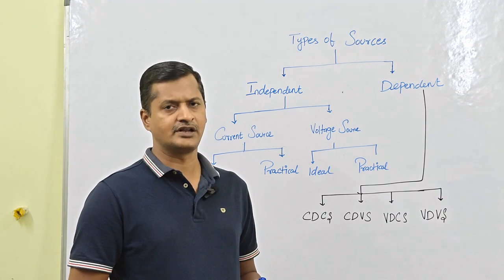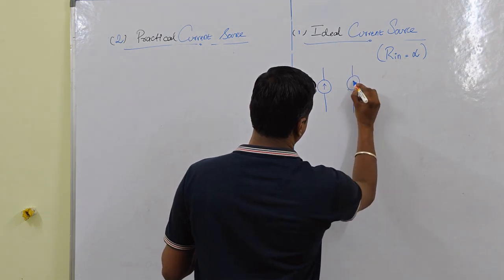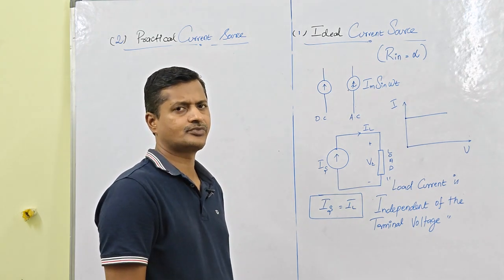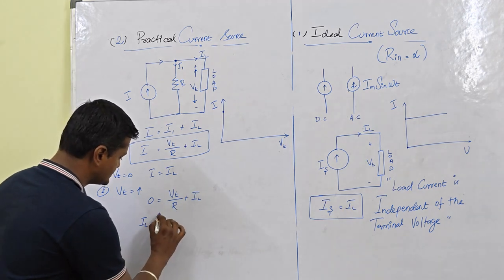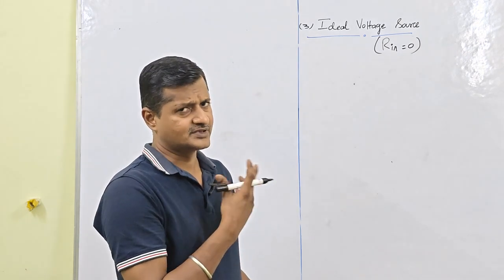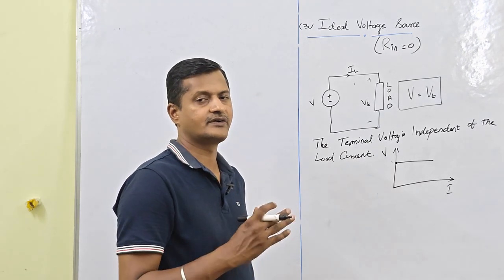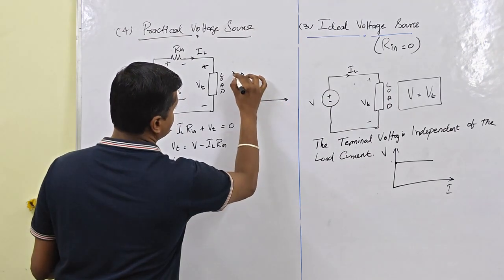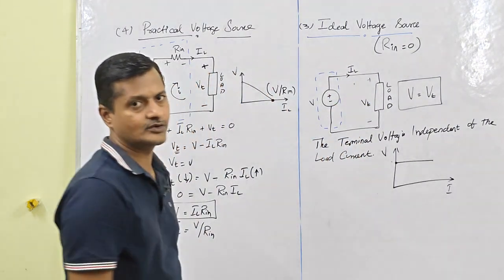14.Independent & Dependent Sources in Network Theory | Tamil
In this video, we discuss Types of Sources in Network Theory in a simple and easy Tamil explanation.
Topics covered include:

Voltage Source
Current Source
Independent Sources
Dependent (Controlled) Sources
Ideal Voltage Source
Practical Voltage Source
Ideal Current Source
Practical Current Source

This lecture is useful for:

Diploma Students
GATE Preparation
Competitive Exams

Watch till the end for clear concepts and exam-oriented explanations.

🎯 Lecture: NT 14 – Types of Sources
📚 தமிழ் மூலம் எளிய விளக்கம்